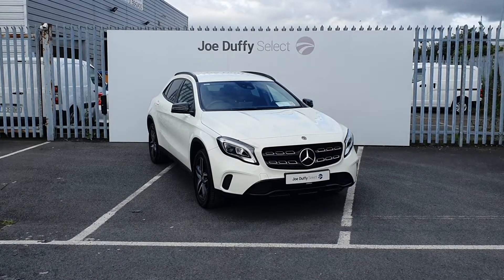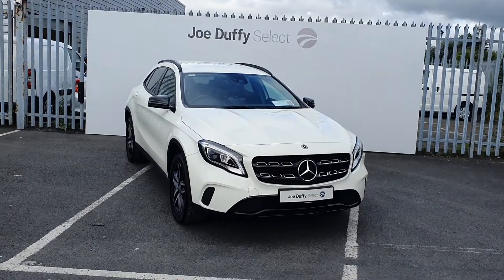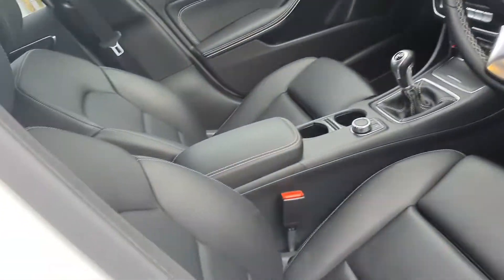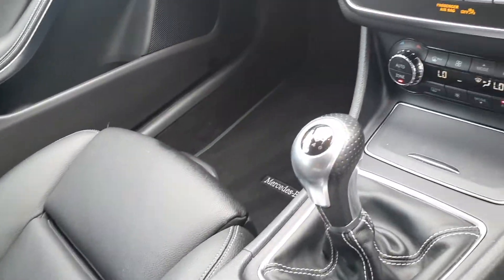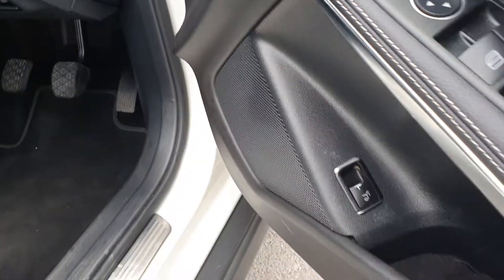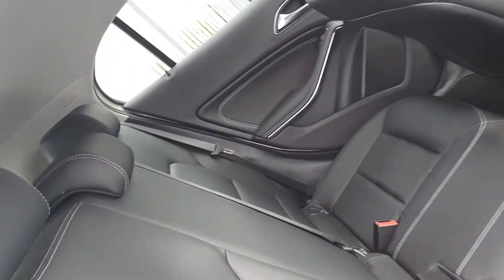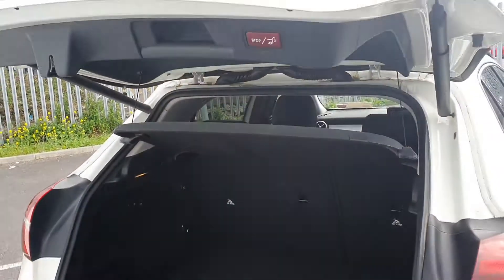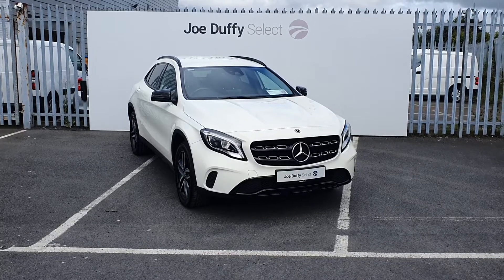172DL808 - 2017 Mercedes-Benz GLA 200 D URBAN 5DR 25,900